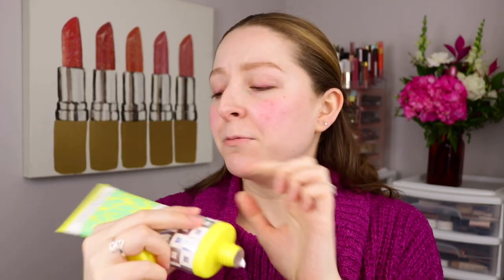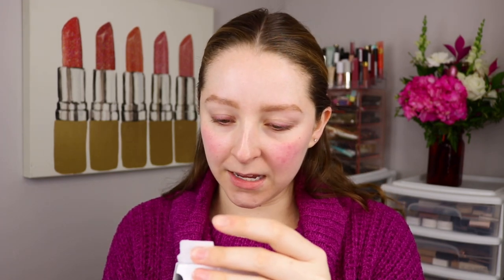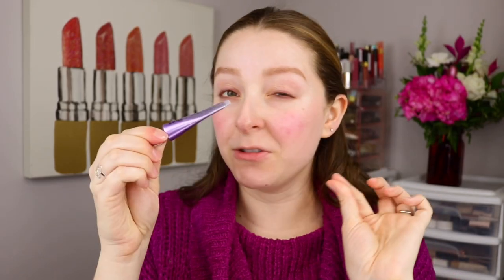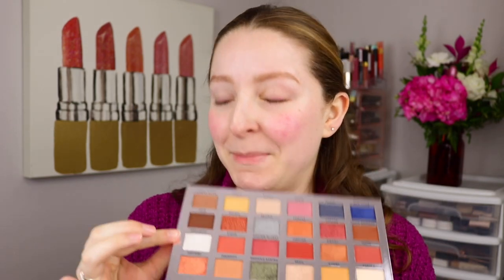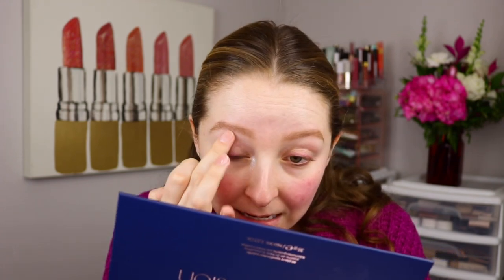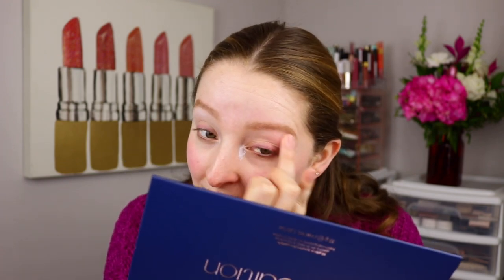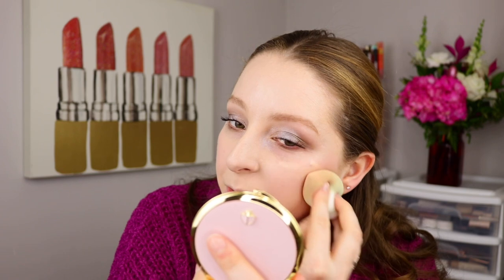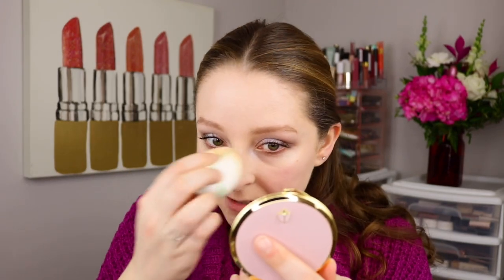FEBRUARY 2023 BOXYCHARM FULL FACE MAKEUP TUTORIAL, FIRST IMPRESSIONS & REVIEWS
Products Mentioned:
REN Clean Skincare Evercalm™ Redness Relief Serum
Ciate London Royal Edition Eyeshadow Palette
Urban Decay Eyeshadow Primer Potion
Iconic London Triple Threat Mascara
Rare Beauty by Selena Gomez Liquid Touch Weightless Foundation
Essence Brighten Up! Banana Powder
Kiss Lash Adhesive
Sugar Cosmetics Wingman Waterproof Eyeliner

and get 5 full size beauty products from top brands!